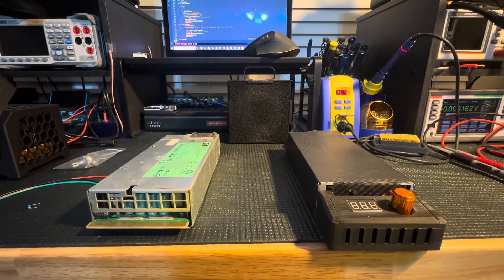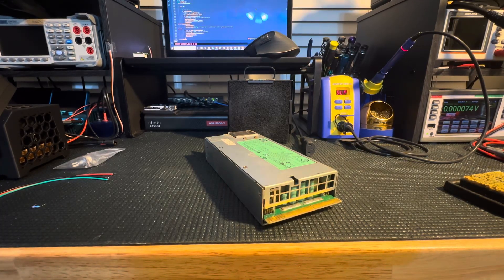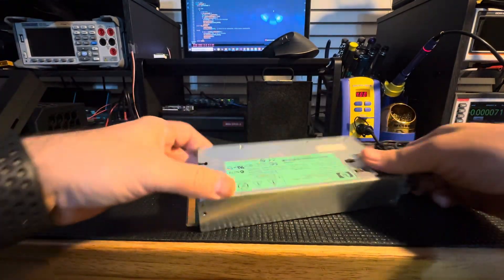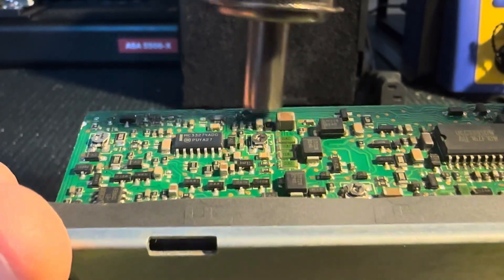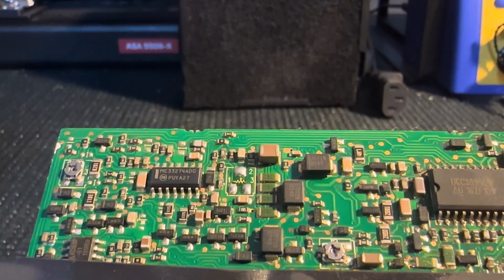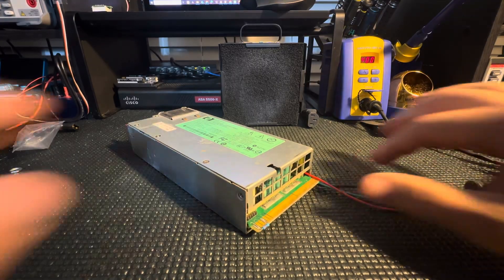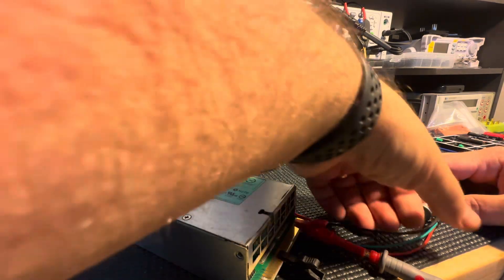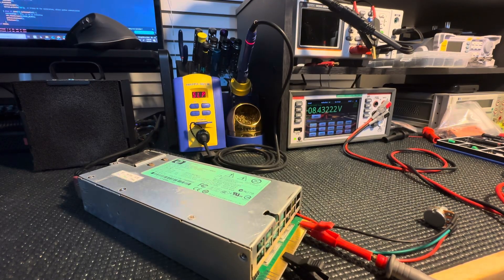Variable Voltage with HP Server Power Supply and WMH Racing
Warning:
Opening the case of these power supplies is extremely dangerous. Risk of death is possible. Proceed at your own risk.

Items needed
HP Server Power Supply Model Number
HSTNS-PL11
220-330 ohm resistor
5k potentiometer
10” lengths of 20-22awg stranded wire

Also nice to have
Carbon fiber wrap
Voltage display
4mm female bullet connectors
3d printed cover

Soldering skills.

Turn a 1200W hp server supply into variable voltage!